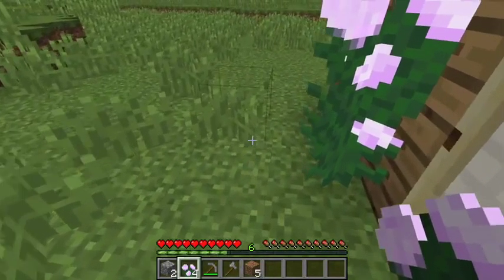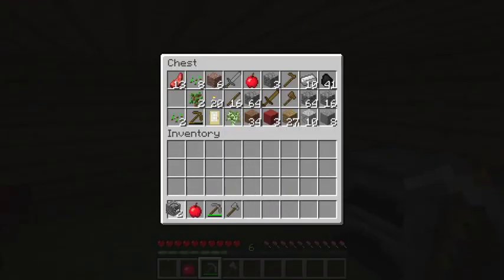Quest to kill the Wither pt3